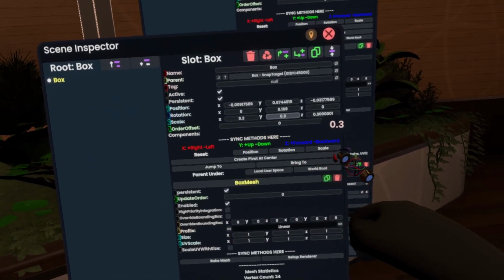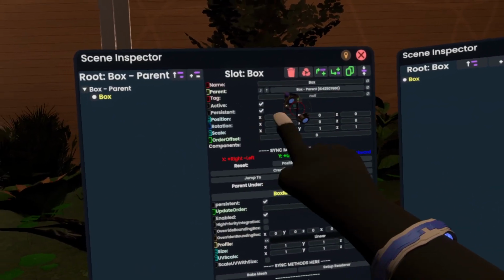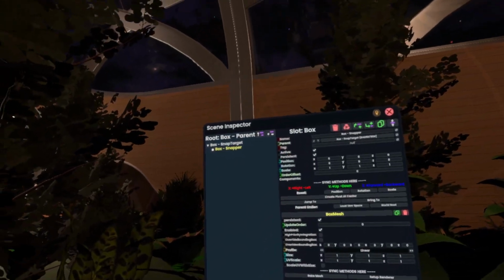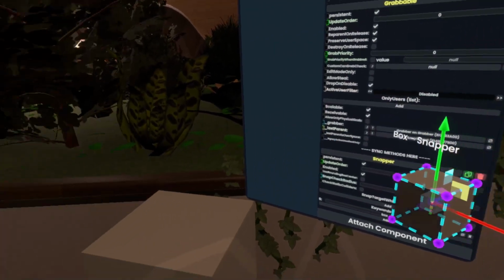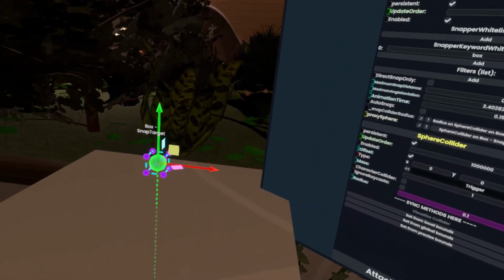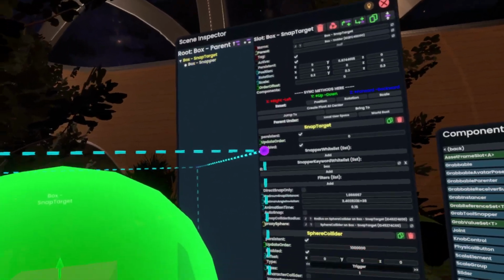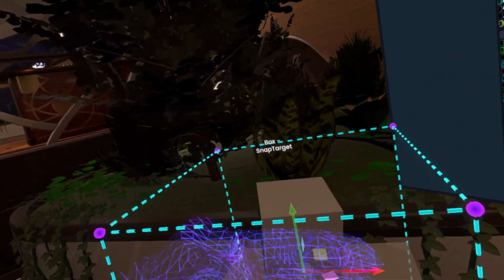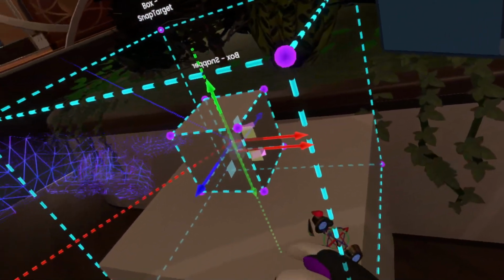Resonite - Setting up a Snapper [Tutorial]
Heya!
In this video, I go over the basics of snappers and how to set them up!

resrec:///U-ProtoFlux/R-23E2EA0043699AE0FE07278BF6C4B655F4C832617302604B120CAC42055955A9